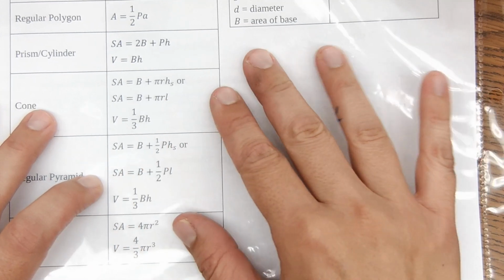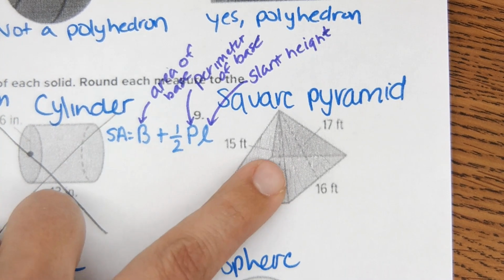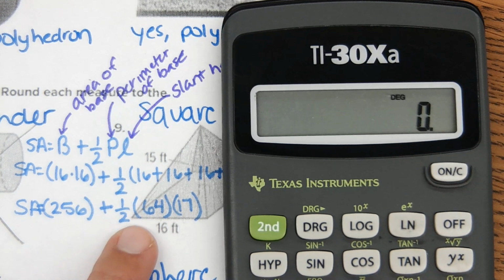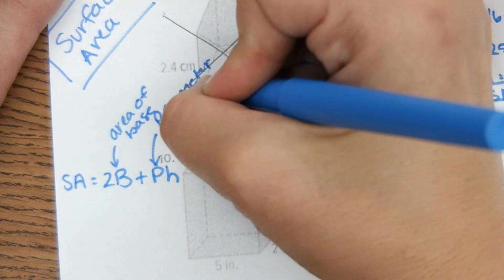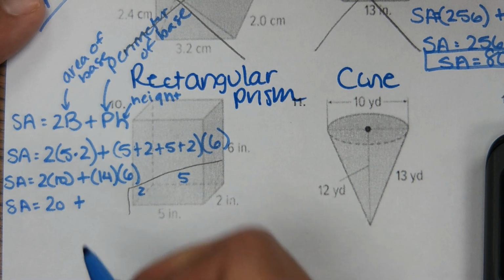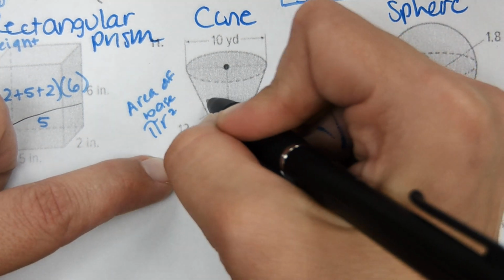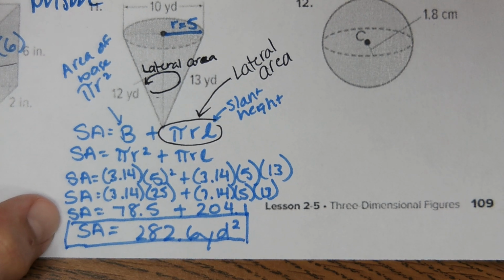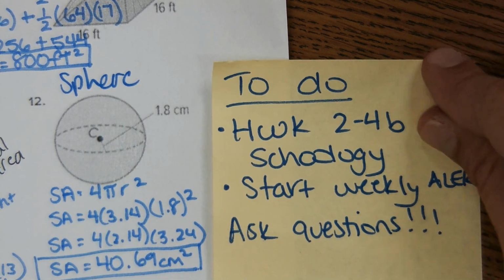High School Geometry: Lesson 2-5 Three Dimensional Figures Pg. 109 in McGraw Hill Textbook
High School Geometry: Lesson 2-5 Three Dimensional Figures Pg. 109 in McGraw Hill Textbook| FL B.E.S.T. Standards